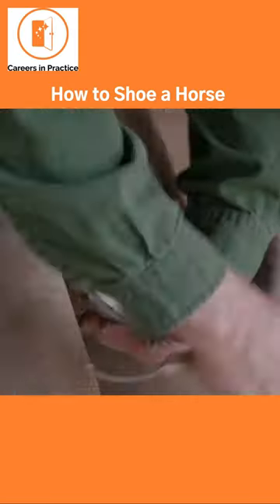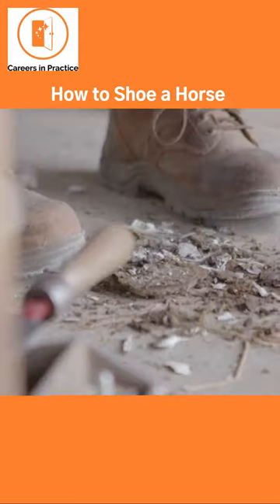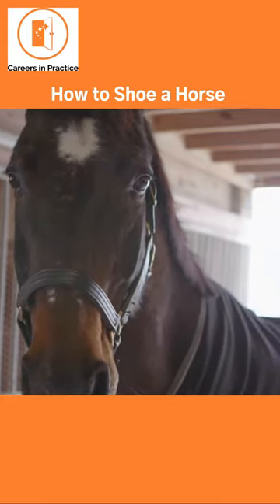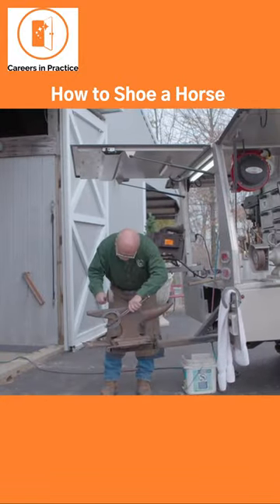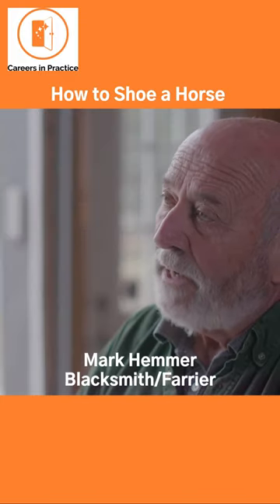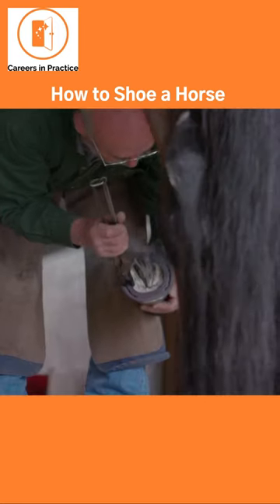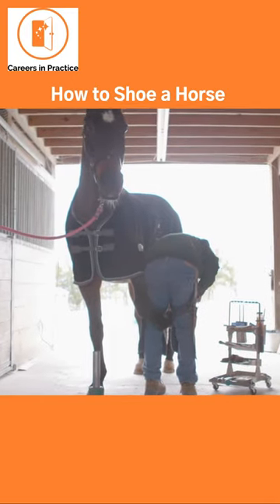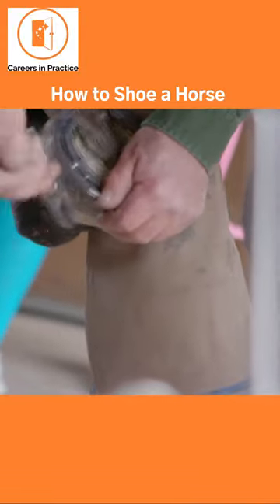How to Shoe a Horse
Blacksmith/Farrier Mark Hemmer demonstrates how to shoe a horse.